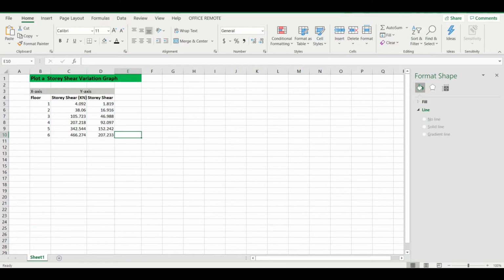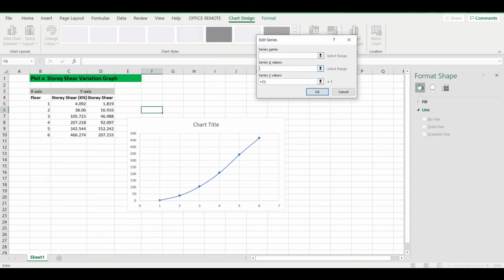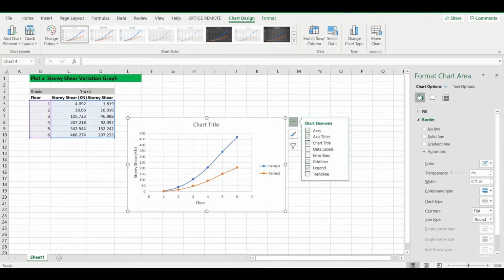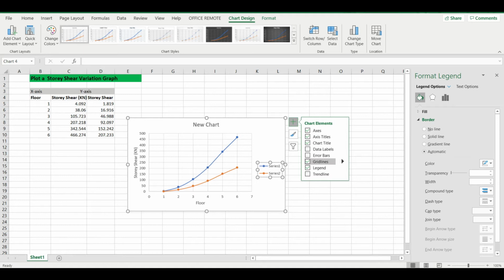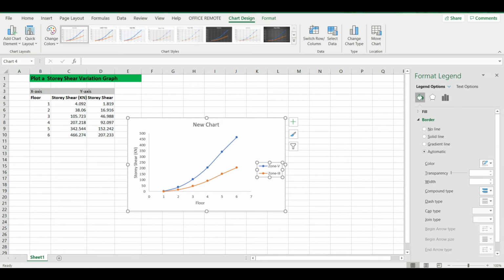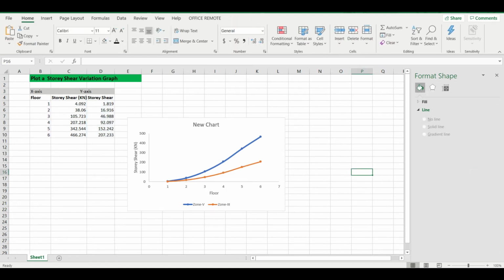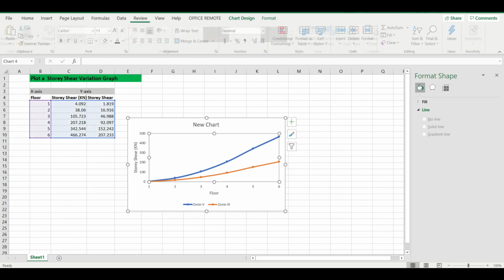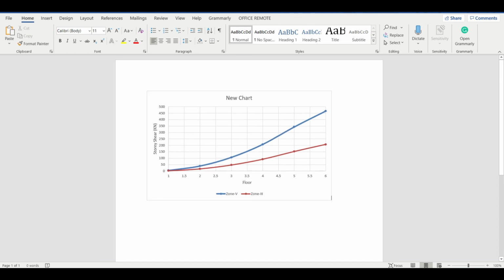How to create a graph in Excel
How to import excel graph into Ms-Word
Adding styling
How to make storey shear vs Floor Graph